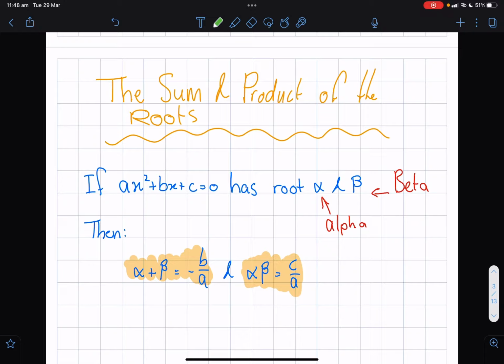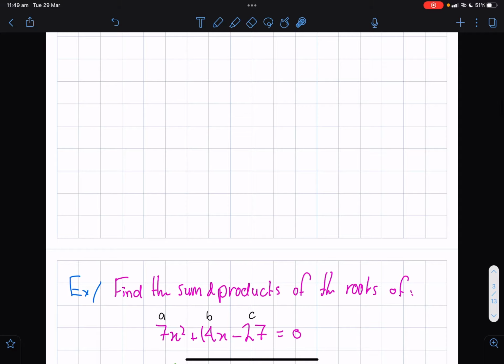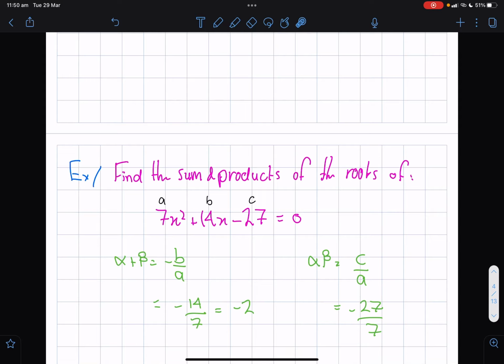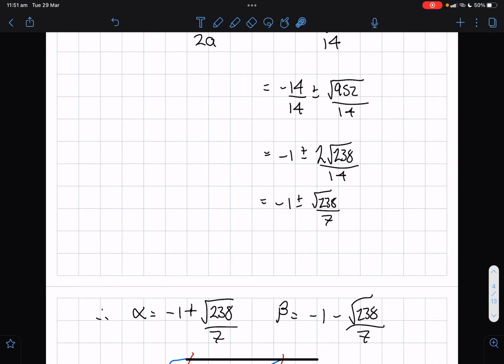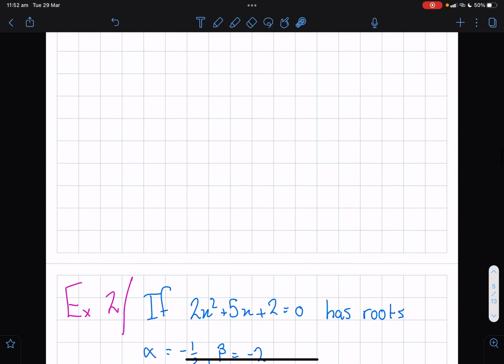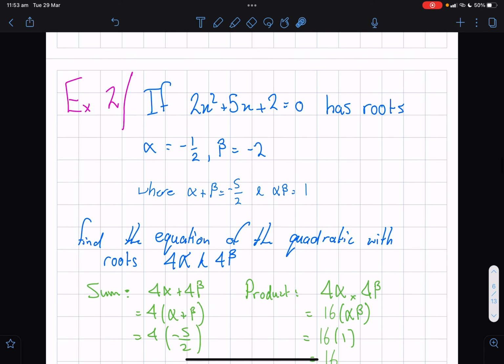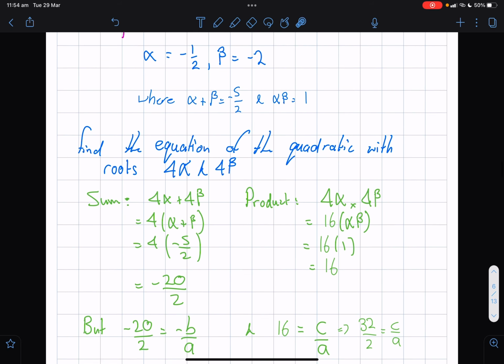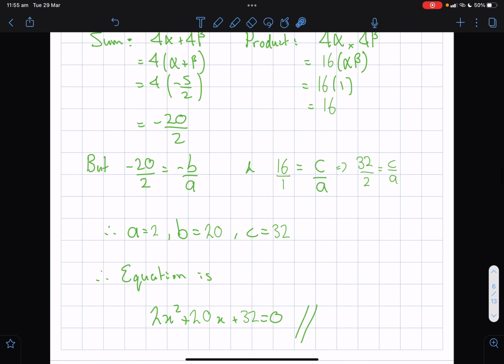The Sum and Product of the Roots of a Quadratic